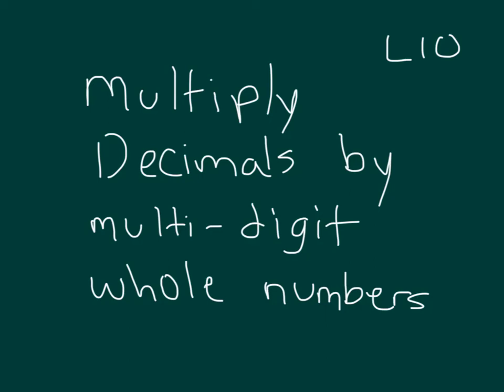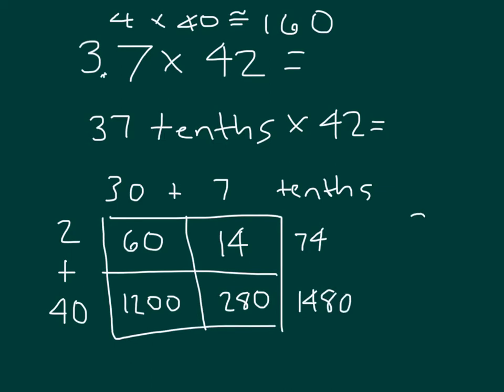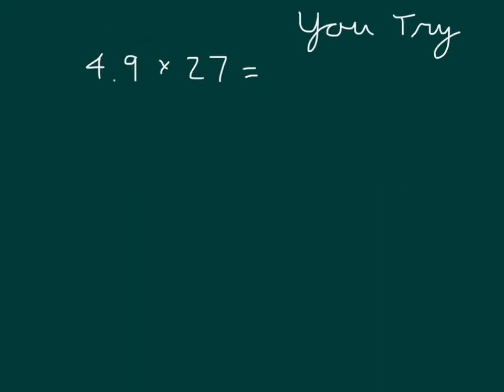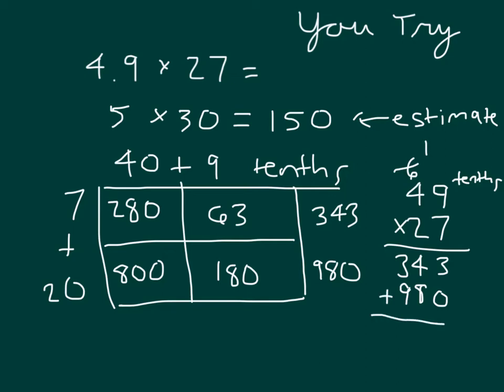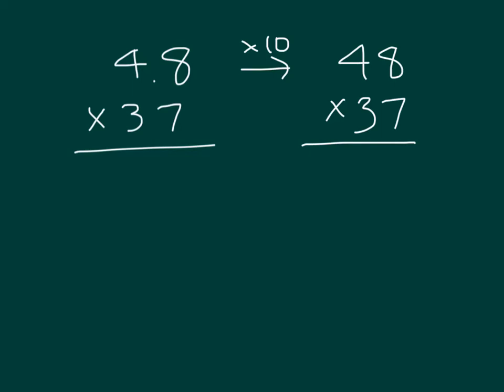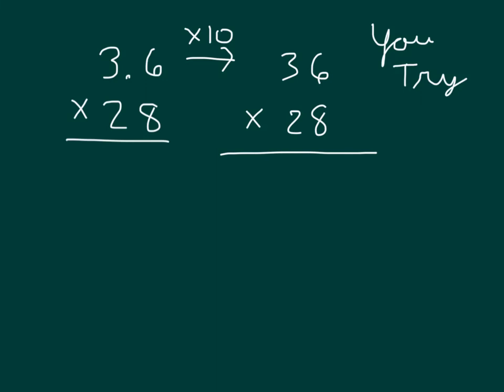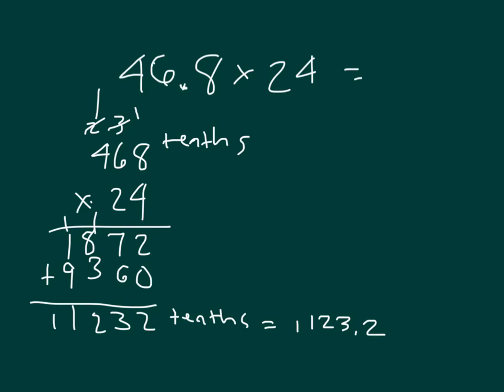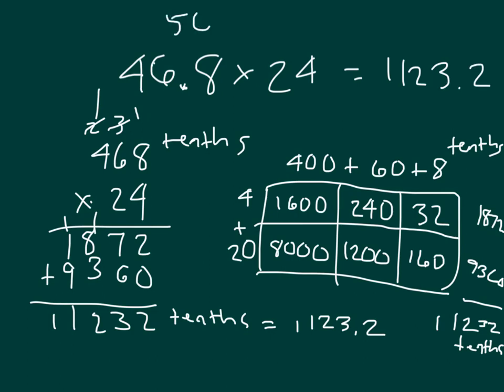Mutiply Decimals to Tenths Place by Double Digits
Decimal multiplication by whole numbers to tenths place